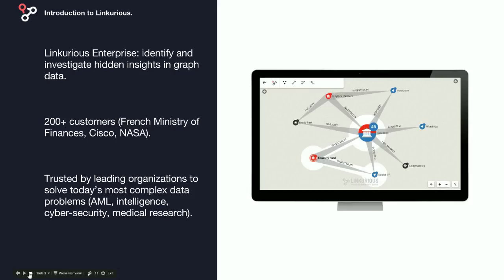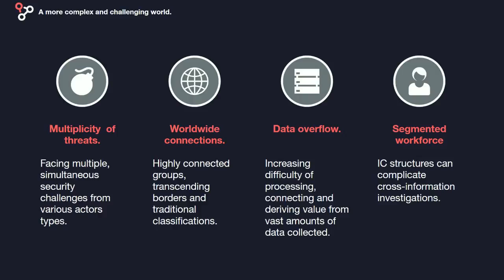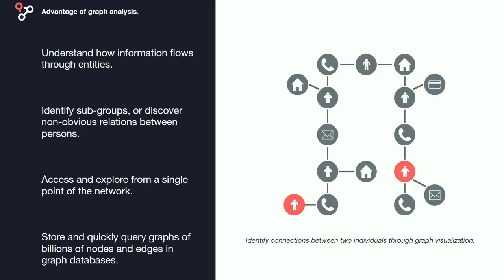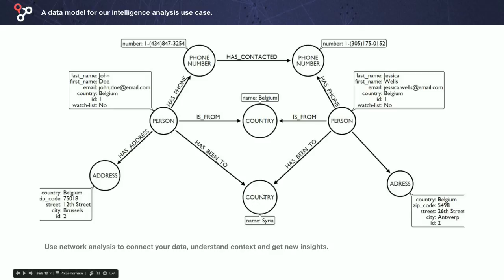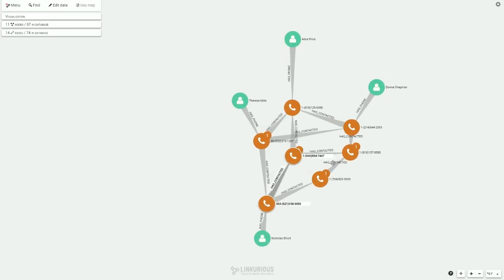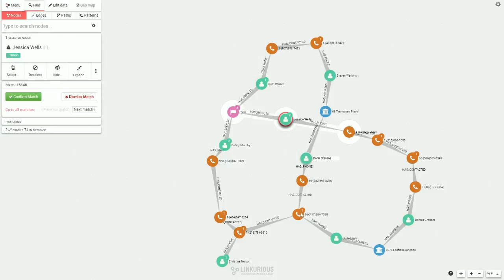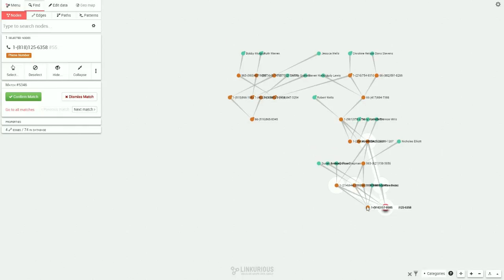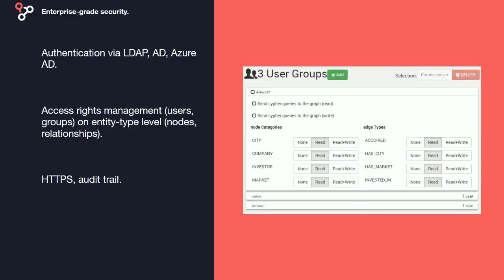Graph-based technologies for intelligence analysis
Intelligence analysts have a key role in the fight against organized crimes. Groups like terrorist networks have to be identified and monitored in order to prevent or defeat attacks. While agents are able to collect more and more data about those individuals and their organizations, it’s still essential to understand how and to who they are connected. Direct connections between individuals are rarer and large volume of heterogeneous data are complicated to handle on the relationship point of view. Modeling these information into graph databases can ease the network analysis.

In this webinar, we display a fictitious terrorist investigation using Linkurious and explain how to:
* Use graph pattern to detect terrorist threats;
* Investigate suspicious network with graph visualization;